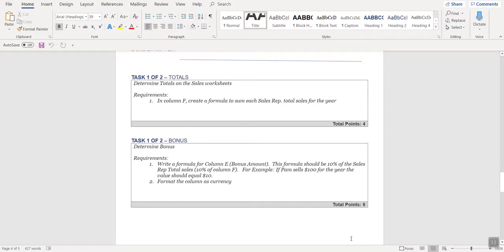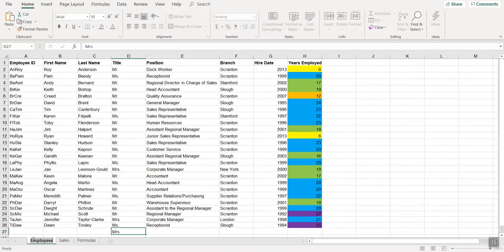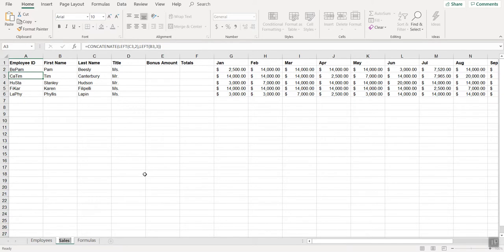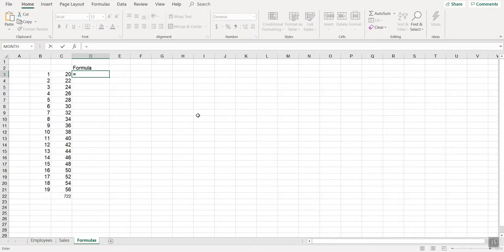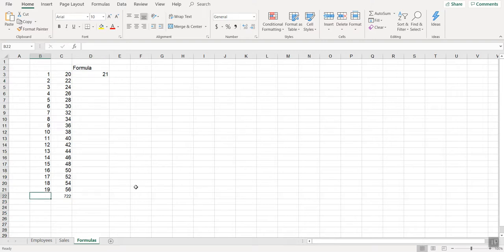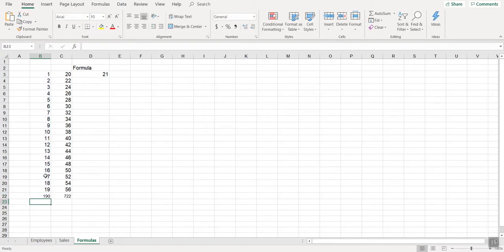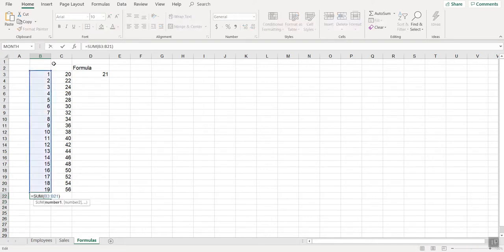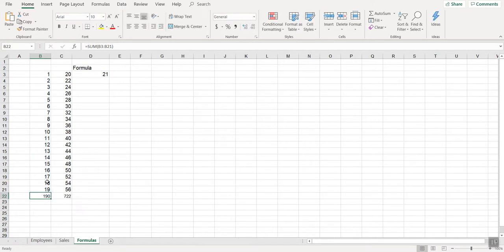Dunder Mifflin Video 7: Task 1 & 2 Sales Worksheet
This tutorial is for Steps 1 & 2 in the Sales Worksheet in the Dunder Mifflin Excel Project.  It shows how to sum a column and multiply a cell to a constant variable.